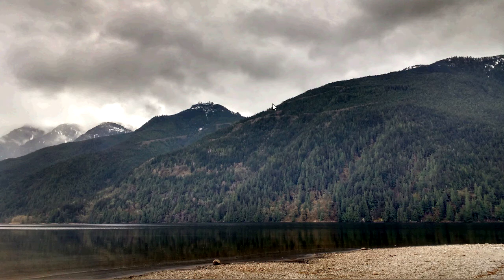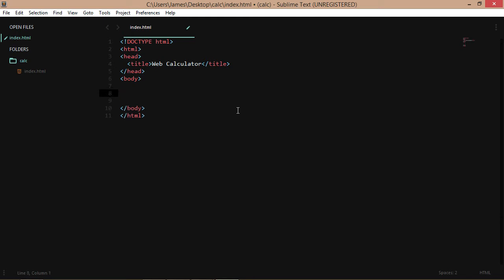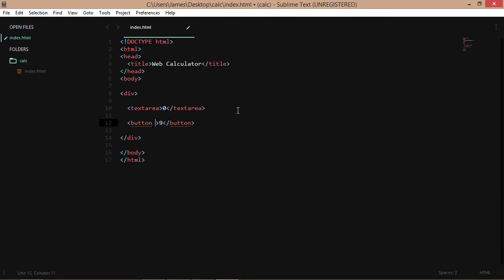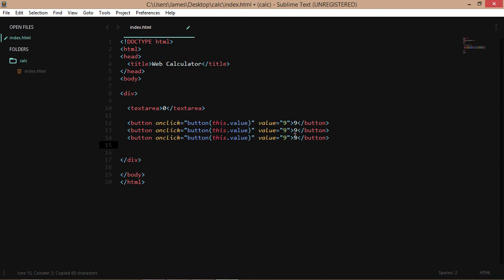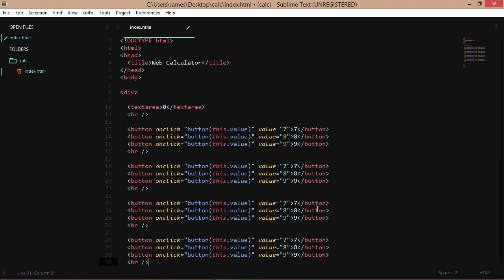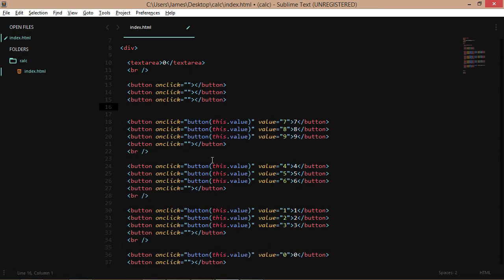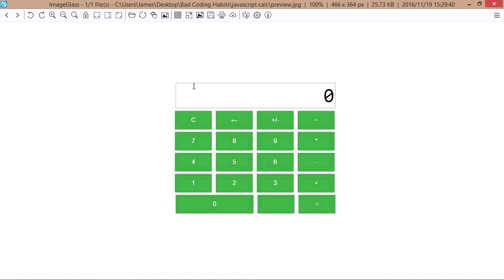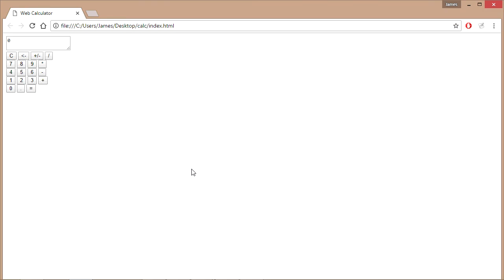JavaScript Web App Dev: Calculator - Part 1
In this new series we code a JavaScript calculator.

This tutorial is for beginners just starting with web development.